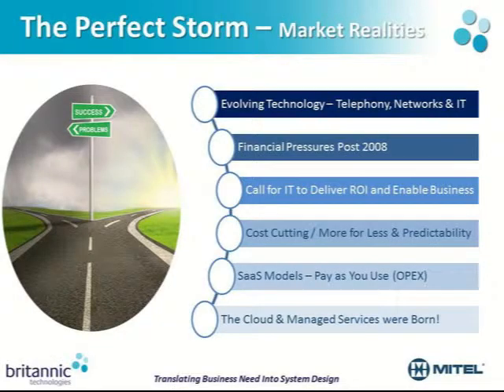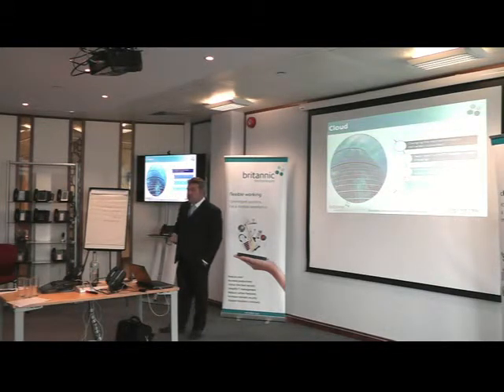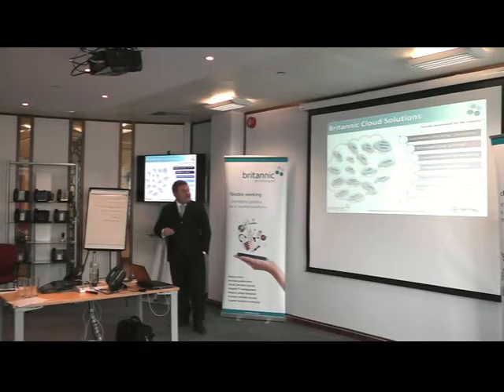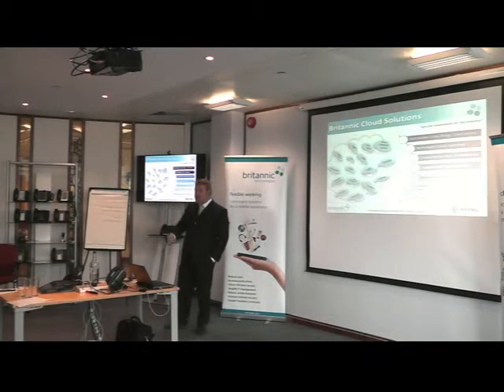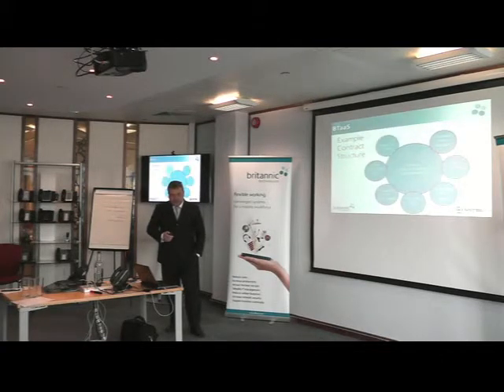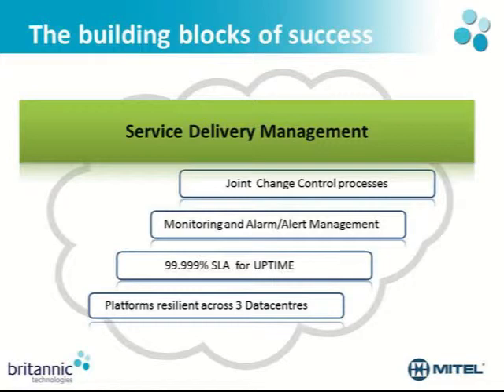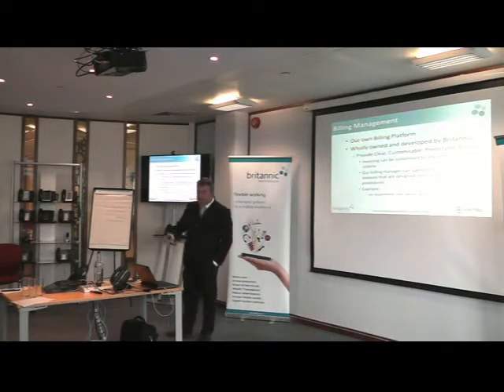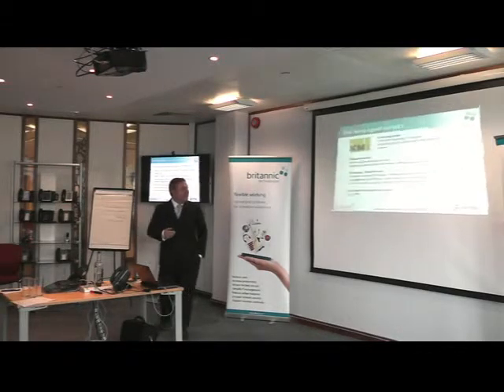The Flexibility of Managed Services - Jonathan Sharp - Britannic Technologies and Mitel Seminar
Maximise the Investment in your IT and Communications

Jonathan Sharp of Britannic Technologies discusses how evolution in technology can be hard to keep up with, but through highly skilled Managed Service Providers you can start to leverage the power of it.

This presentation was delivered at Mitel City Offices, London, in the summer of 2014.